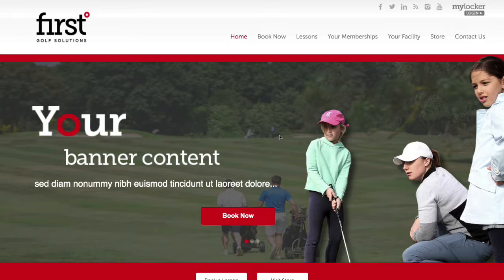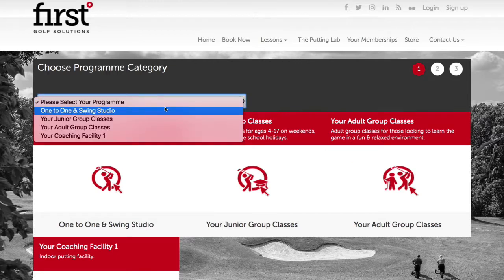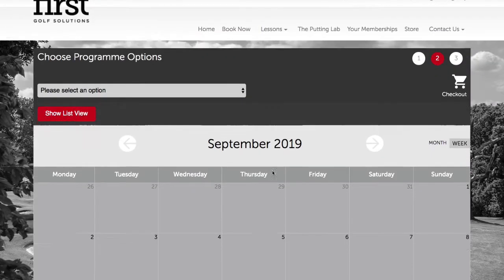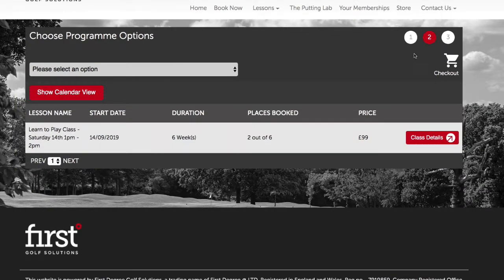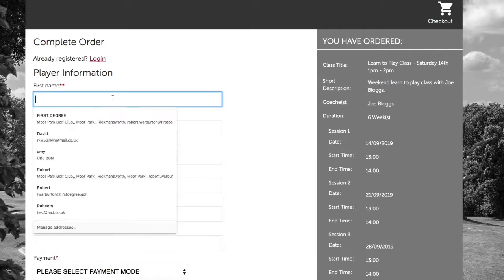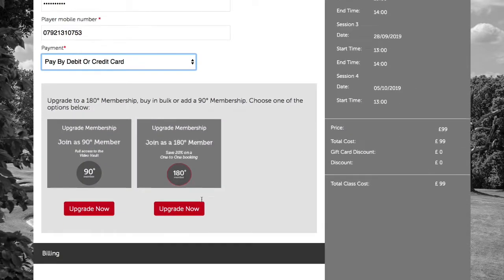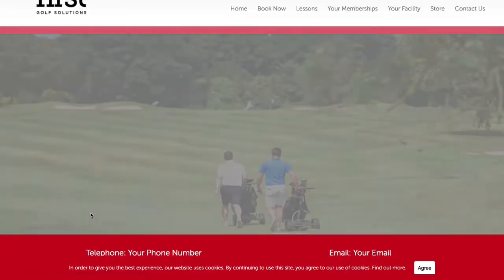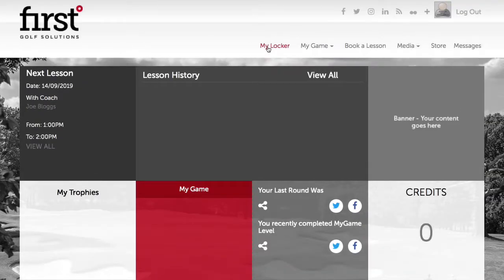Making a Class Booking as a New Customer